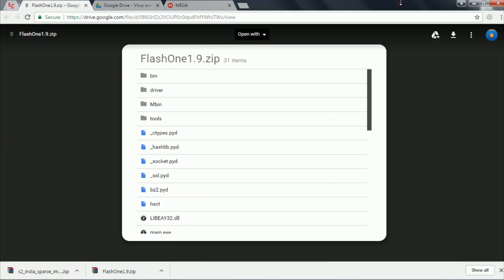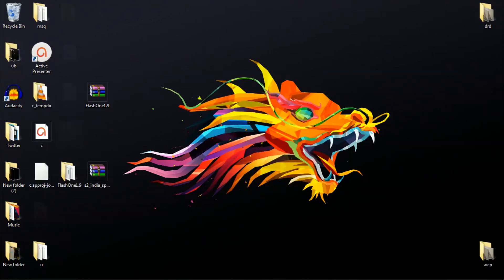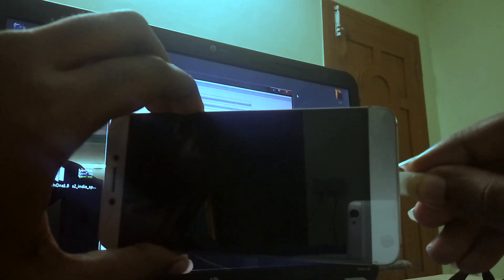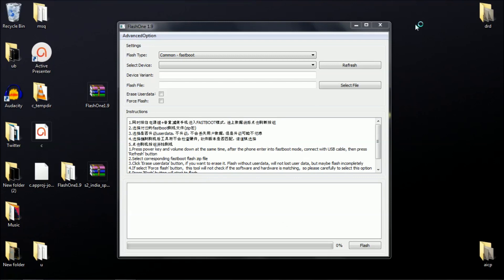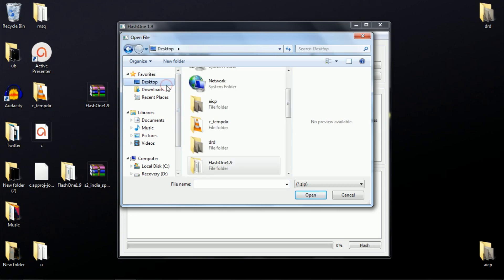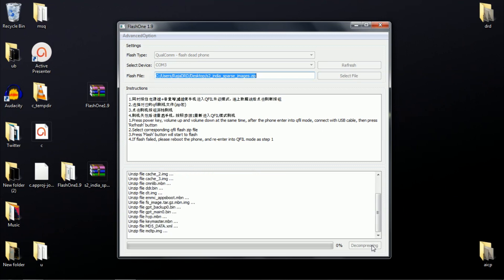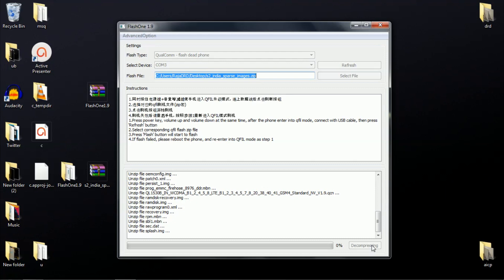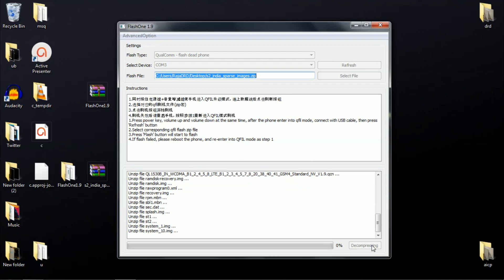UNBRICK Le Eco Le 2 & Le Max 2- (Bricked/Dead)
You will be back to EUI 5.6.013S version of the phone.
Update it to latest version of EUI

For Le 2

For Le max 2